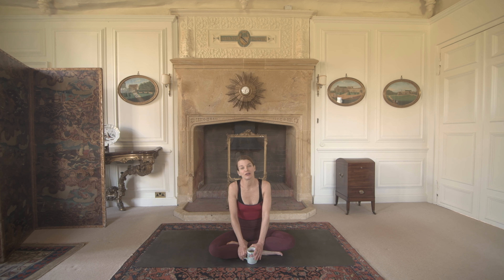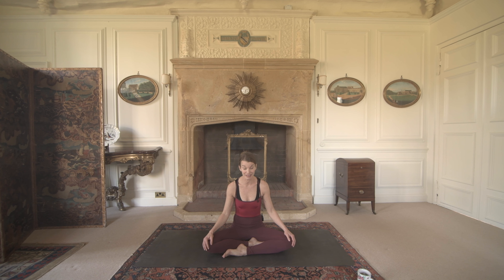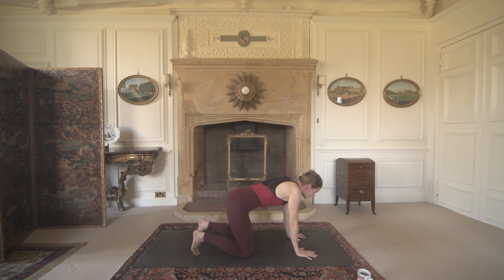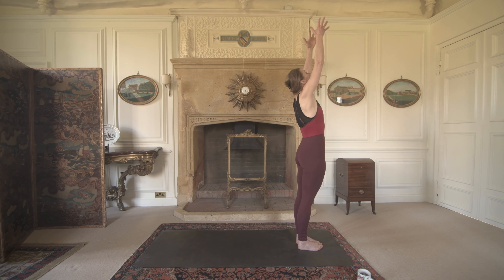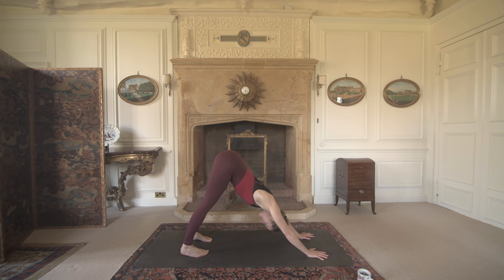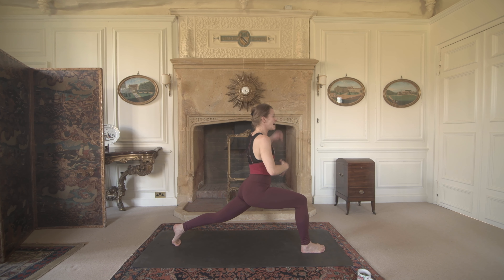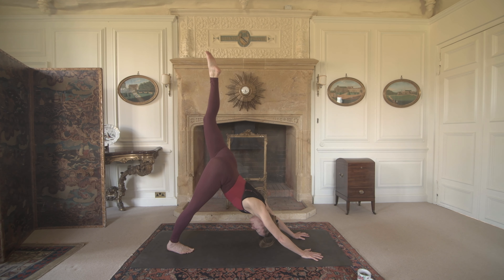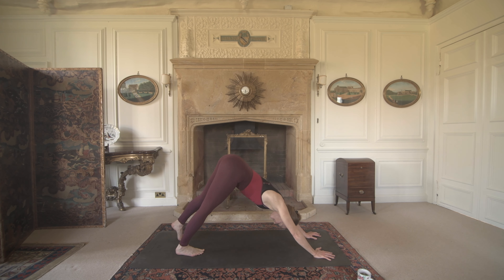30-minute all-level yoga flow from the Tudor Great Chamber (1540) at Mapperton House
Join me in Mapperton's Great Chamber, as we enjoy a 30 minute all-level yoga flow. The Great Chamber is in the Tudor part of the house and dates back to the 1500s. One particular feature of this room is the spectacular pendulum ceiling, the same as the ceiling in one of the rooms at Hampton Court Palace.

Now an opulent bedroom, the Great Chamber was originally the place where the business of the estate was conducted. Did you know that you can stay in this room when you book a stay at a Mapperton yoga retreat? for more details.

Enjoyed this flow? There are over 100 on-demand yoga flows on my Whole Self platform, and you can join me for multiple classes every week on Whole Self LIVE. for more information and to sign up.